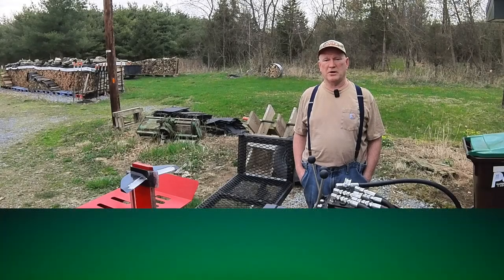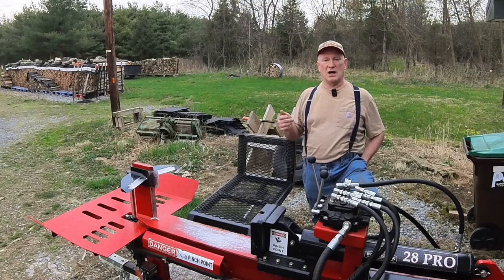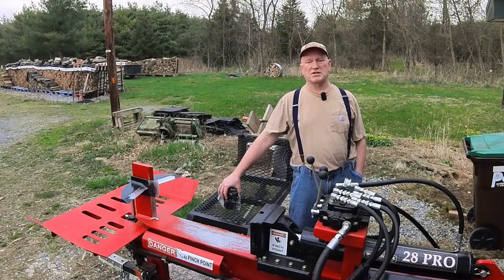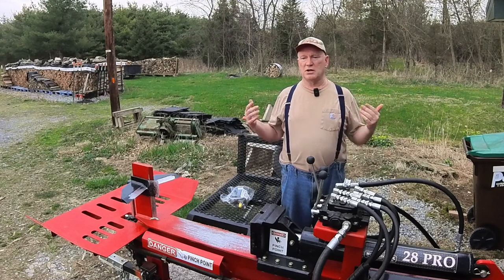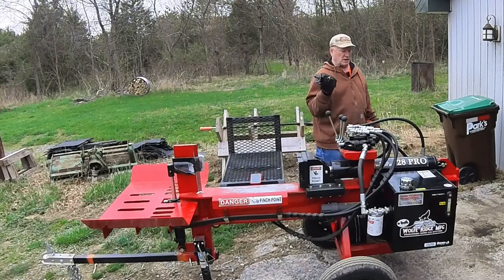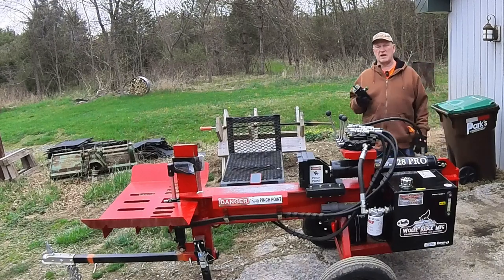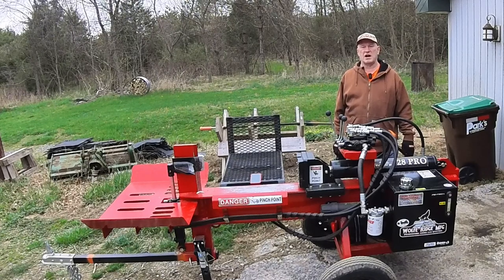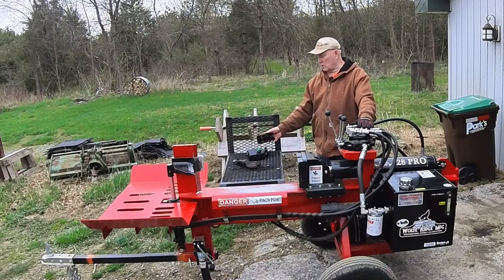139 - Cycle Time Fixed